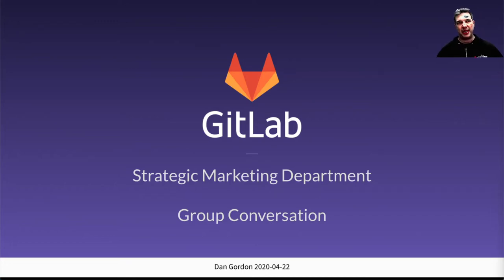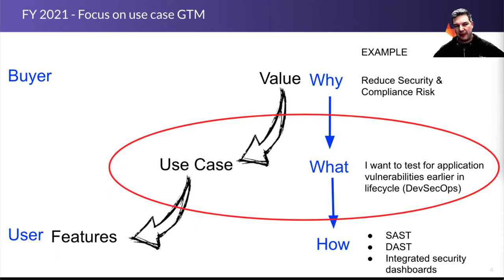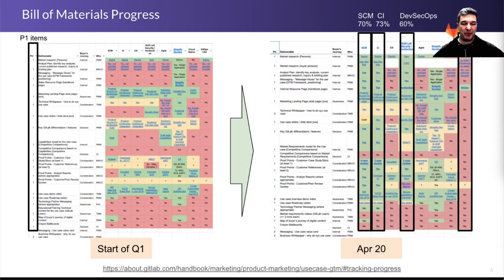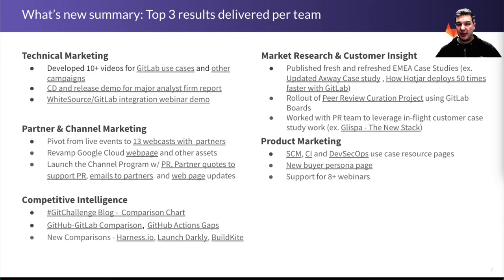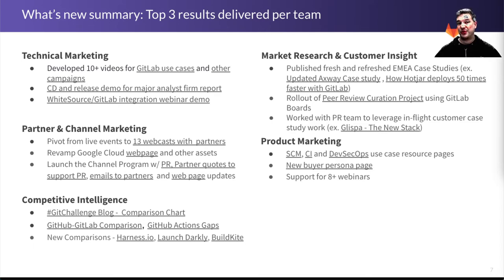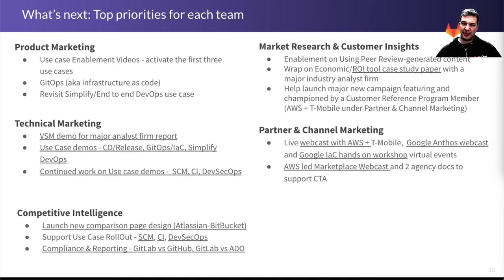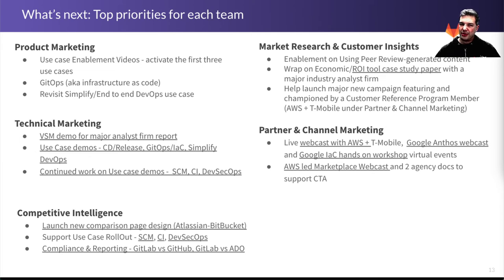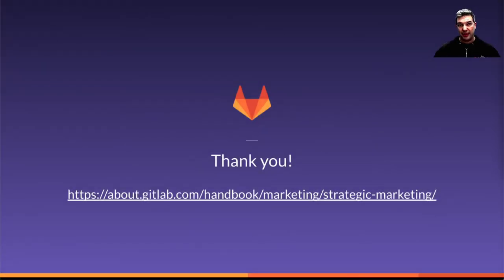Strategic Marketing Group Conversation Update Highlights - 2020-04-22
Highlights of the April 2020 Strategic Marketing Group Conversation Update